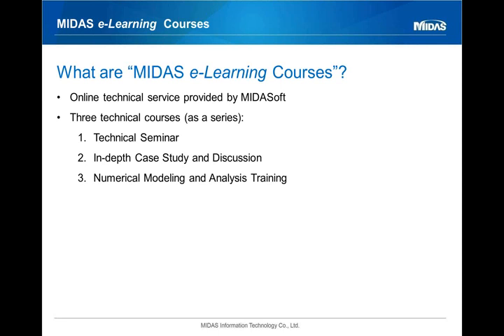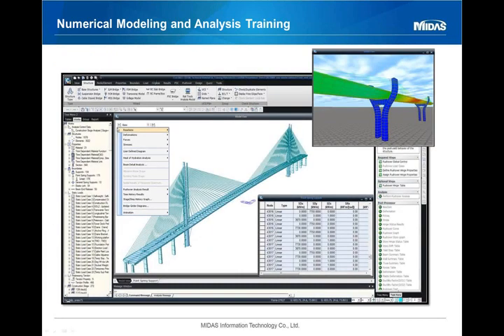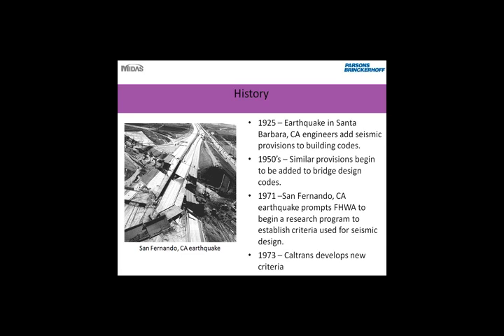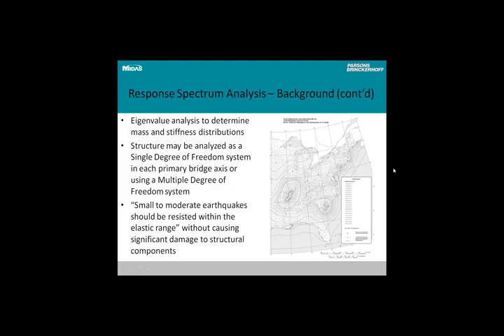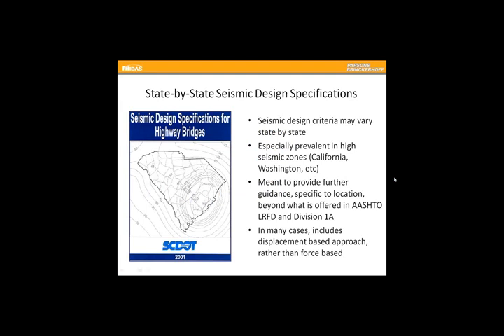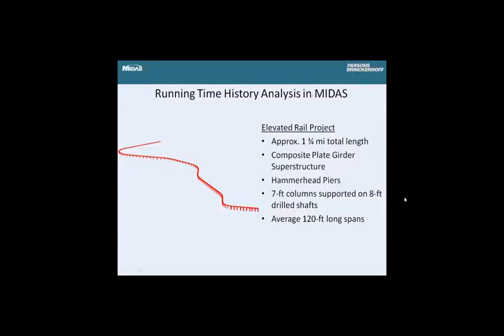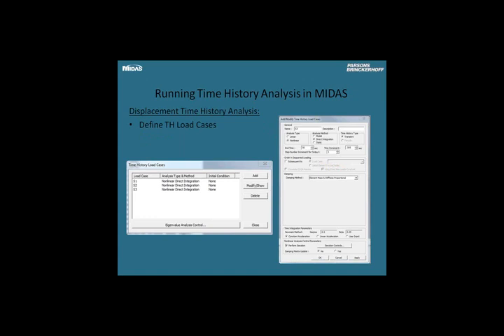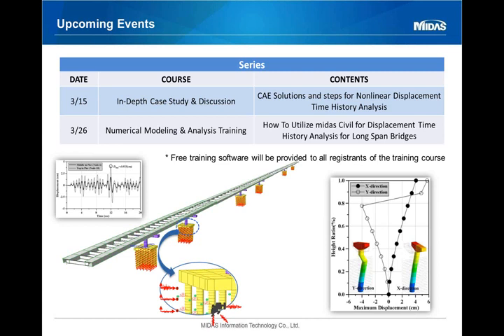MIDAS TECHNICAL SEMINAR - Displacement Time History Analysis of a Long Span Bridge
Benjamin T. Szymanski, P.E.
Bridge Engineer
Parsons Brinckerhoff

EDUCATION
B.S. in Civil Engineering, University of Connecticut, 2006
M.S. in Structural Engineering, University of Connecticut, 2008

Benjamin Szymanski has been working in bridge design and inspection for six years and has design experience in steel plate girder, tied arch, cable-stayed and truss bridges throughout the United States. Most recently, he has been involved in value engineering and construction support on the Alexander Hamilton Bridge rehabilitation project in the Bronx, New York, design of the Fingerboard Road Bridge over Staten Island Expressway, the first two span continuous deck bulb tee bridge in New York State, and design of long span bridges throughout the Northeast.

Who Would Benefit From This Presentation?
• Bridge engineers interested in learning more about the benefits of performing displacement time history analysis.
• Engineers involved in long-span bridge design.
• Bridge engineers looking for an analysis tool for time history analysis of long-span bridges.

Overview of Presentation
For the most conventional bridges designed in the United States, seismic evaluation is performed through traditional response spectrum analysis. While response spectrum analysis is effective in determining the seismic forces, time history analysis provides a more realistic picture of how a structure behaves, enabling a more refined design. This is particularly useful for long span bridges or viaduct-like bridges, where a reduction in conservatism can have a significant impact on project cost. As the industry continues its shift to Design-Build and PPP, a technical and price advantage is more critical than ever. This presentation focuses specifically on time history analysis using displacement as the forcing function and demonstrates the cost savings that can be realized compared to response spectrum analysis. The presentation will demonstrate how it can be done using Midas Civil.